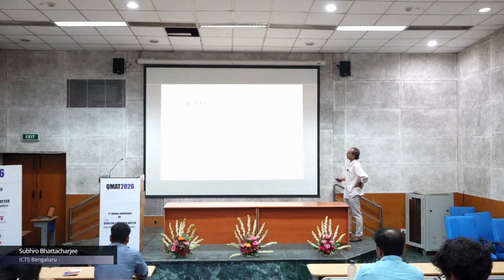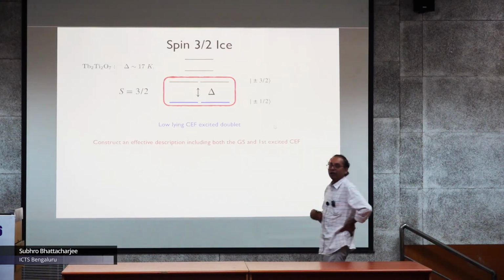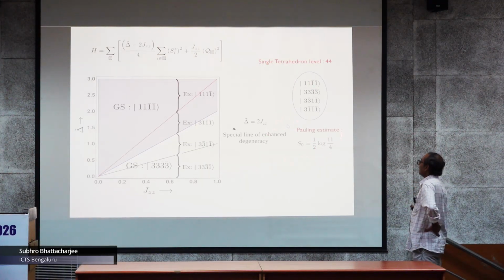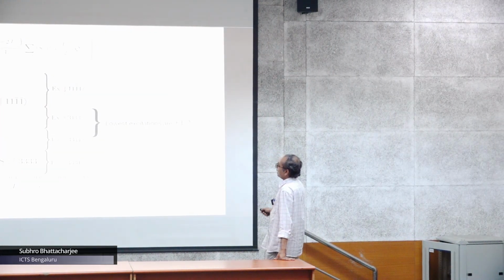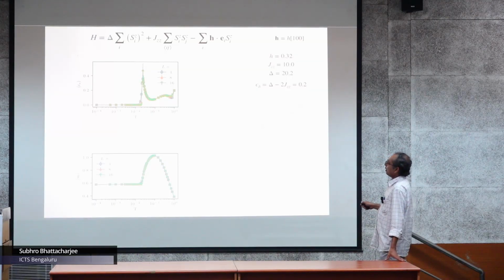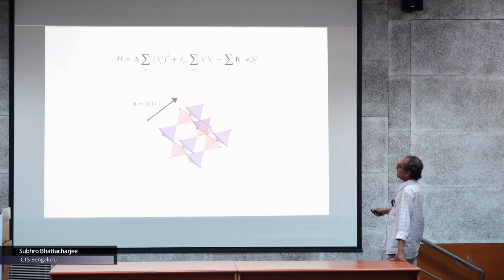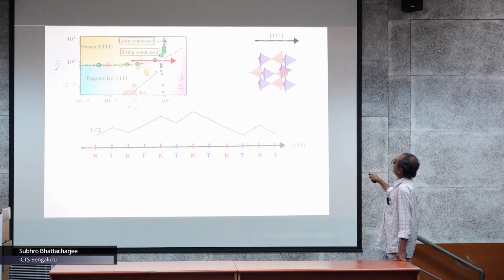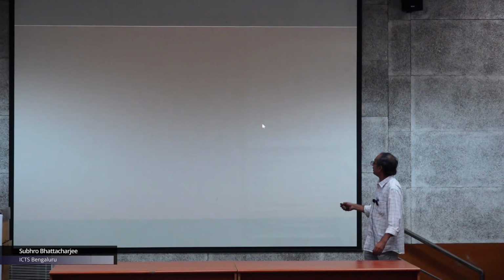Hall03 05 07 26 002